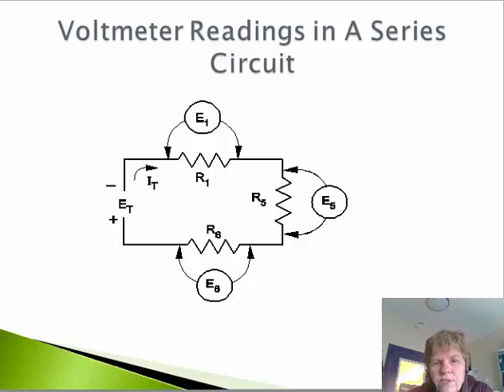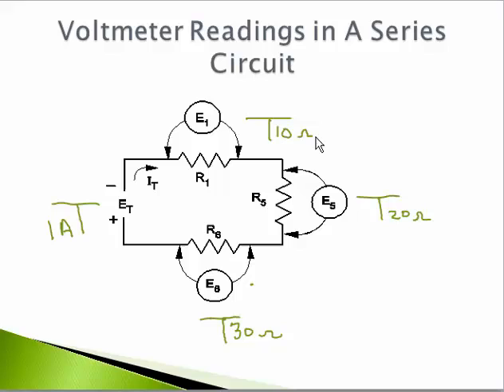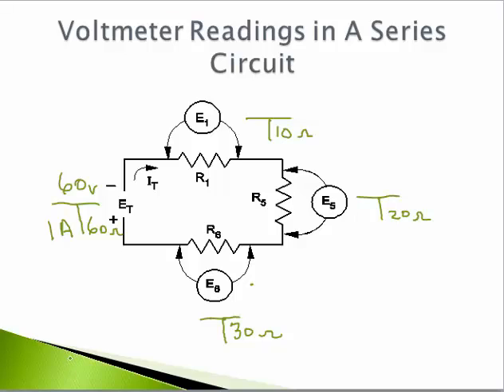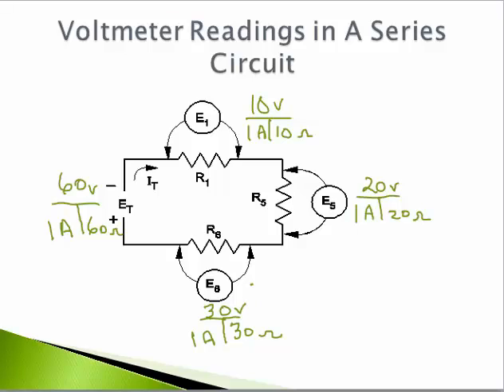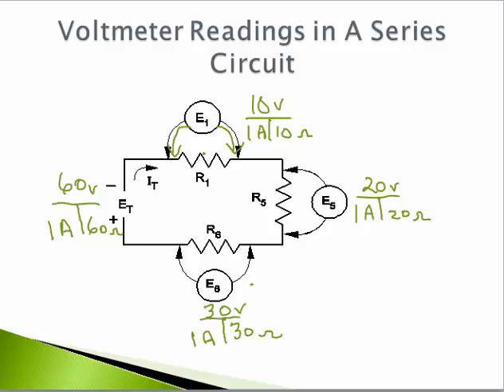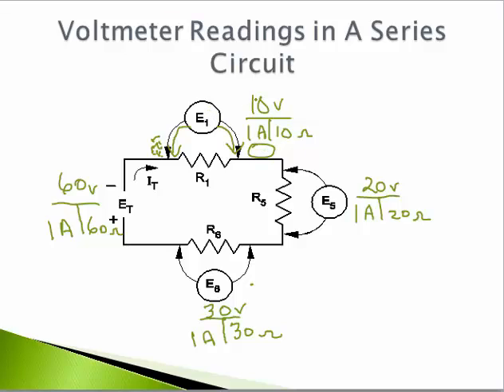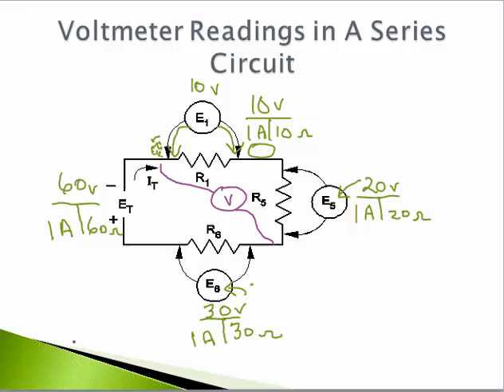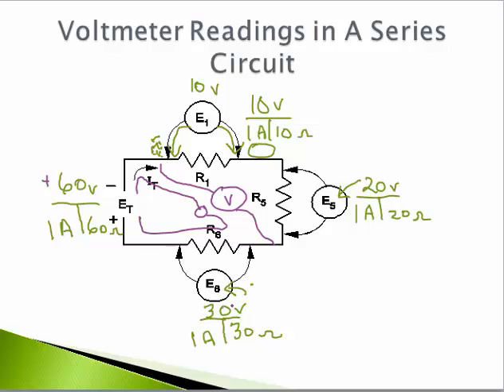Series Circuits: Voltmeter readings in a series circuit